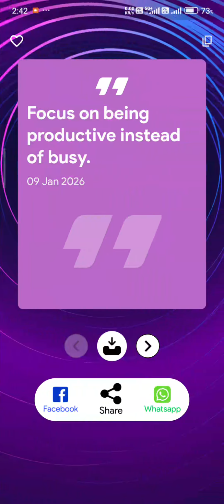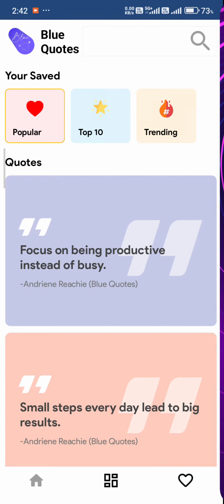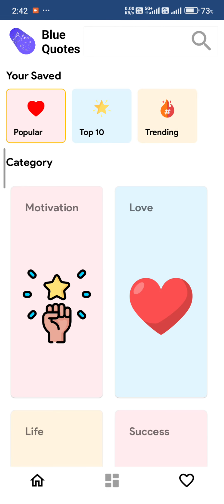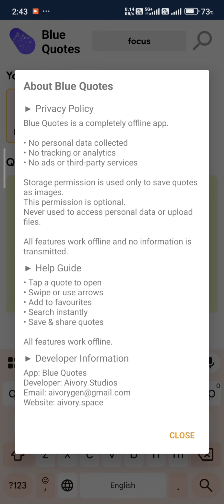Fast Play Console Approval!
This app helps you to give you the fastest Play Store Console Account app Approval.

Simply Copy Blue quotes.swb install on sketchware, Change Package Name,Version Name, App name, logo, Image , materials, colors, generate and patch a release key and Upload aab to the play console.

Project will be released on the next Video, join telegram for instant access.